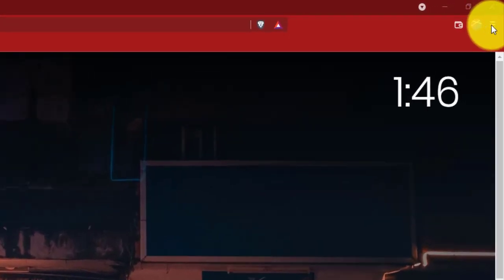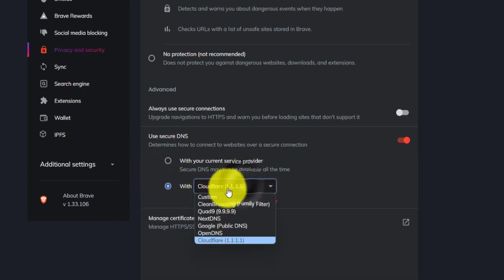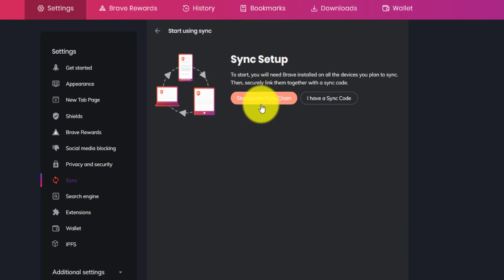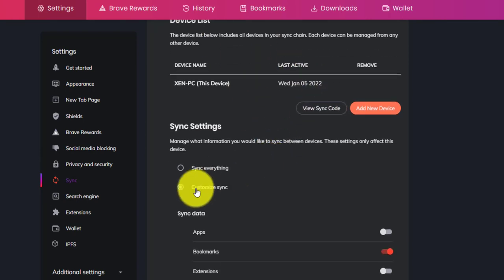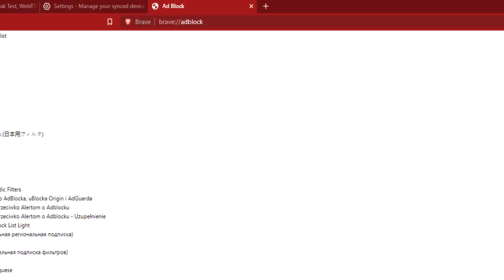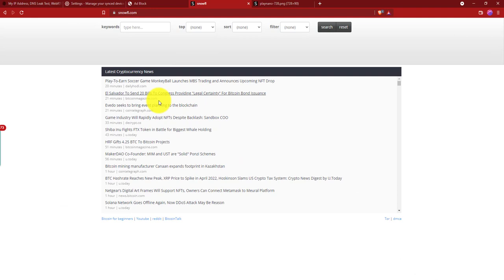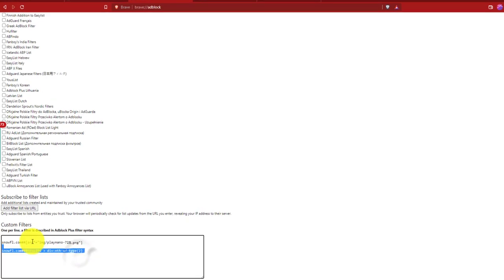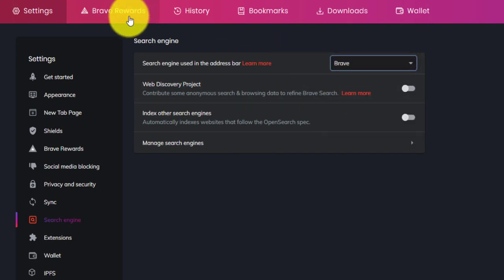How to Get Started With the BRAVE BROWSER 2022 -An overview of its new features & security settings!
In this video, we will discuss new security features and settings for Brave BRAVE BROWSER 2022. This is a browser that has been designed to help you surf the internet in a more secure way. You can also set up the same things for Brave Android Version (or just sync the settings with your phone)